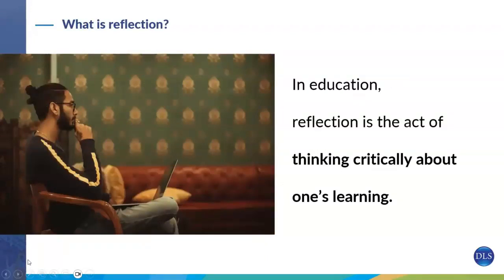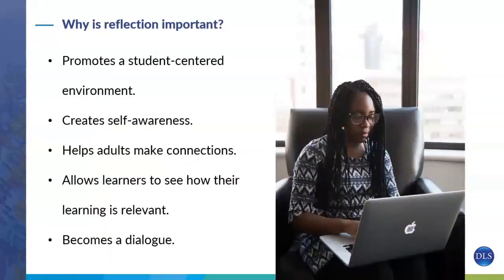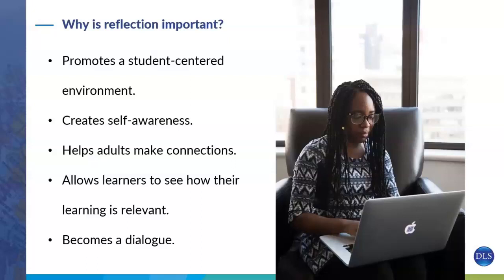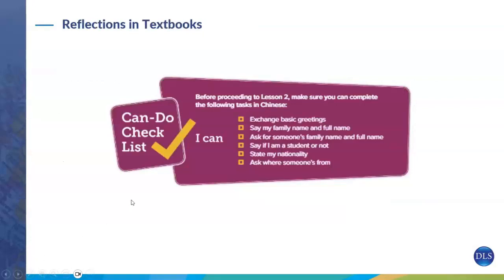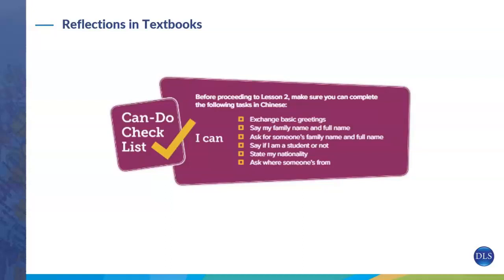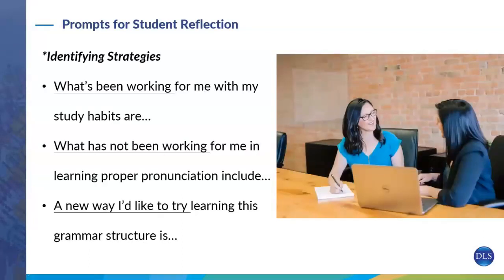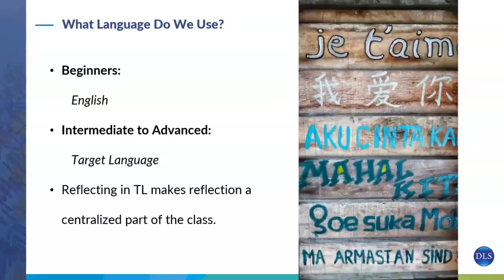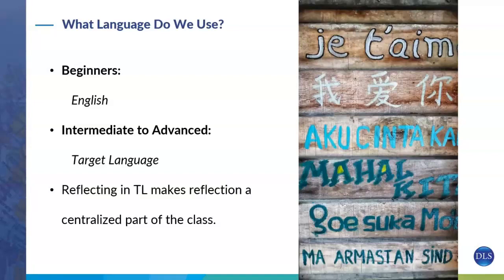Student Reflection: Instructor Training Video